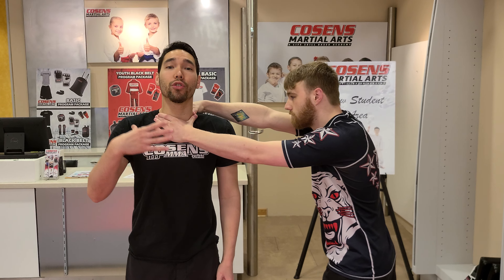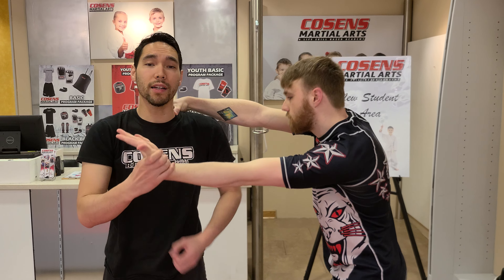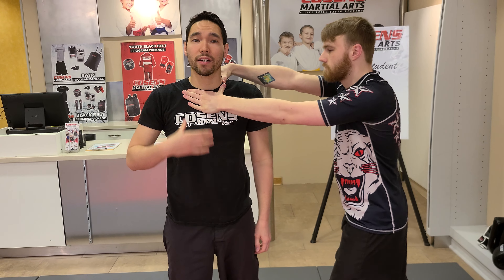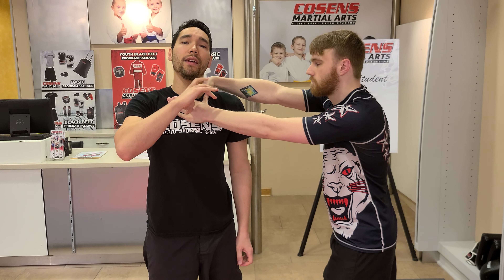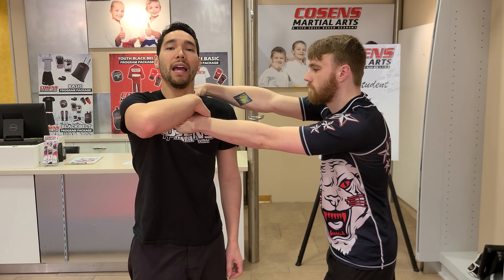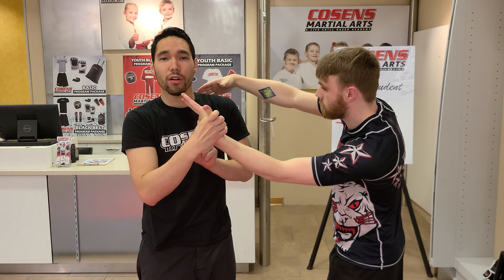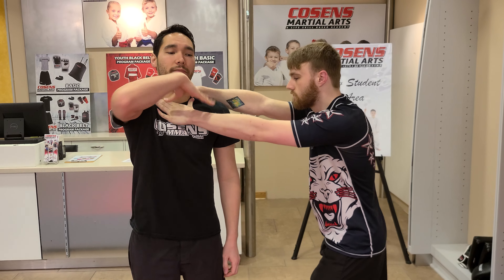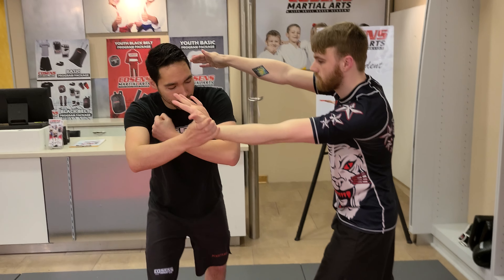Side Choke Defense